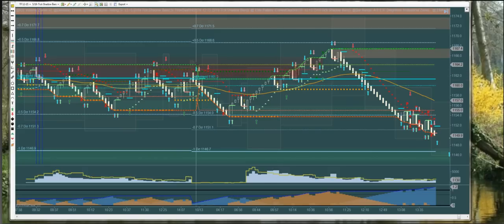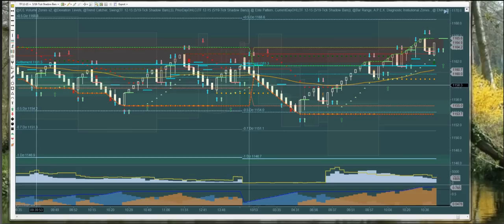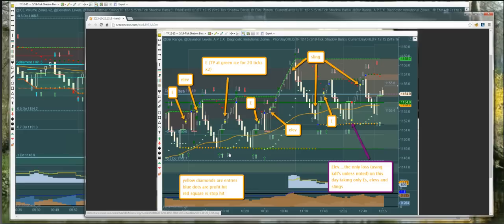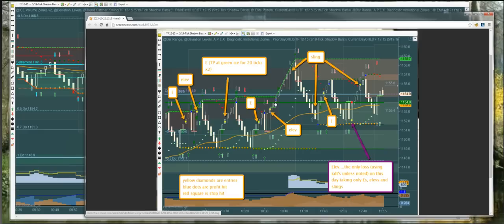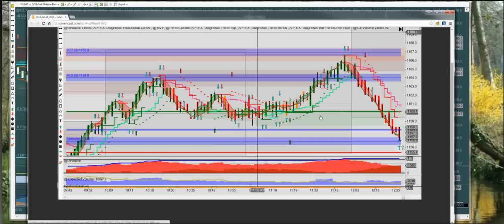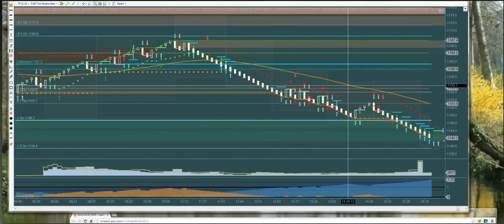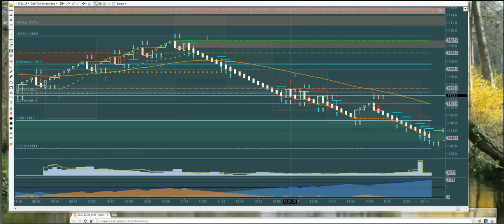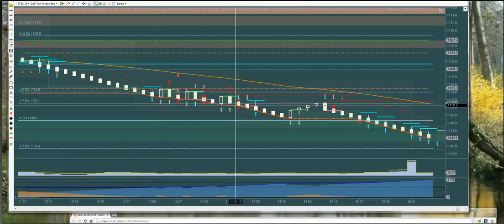THT - Slings, Elevators and General Questions - Lori - 20151024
Part of Apex Investing Institutes real Traders Helping real Traders Series. .RISK DISCLOSURE: